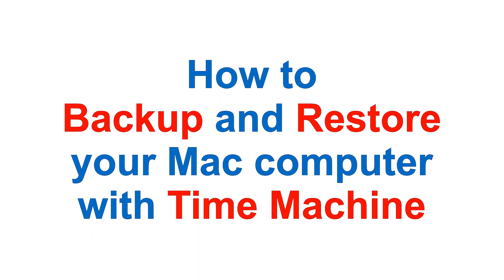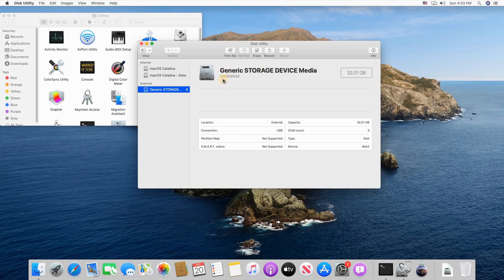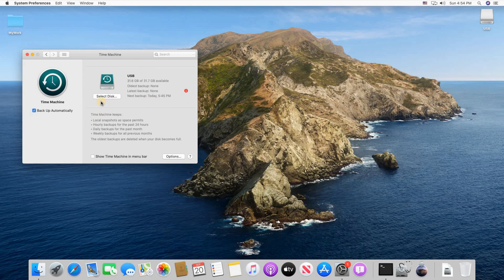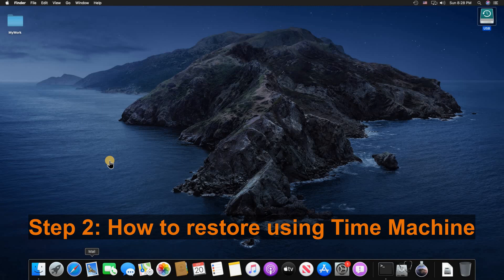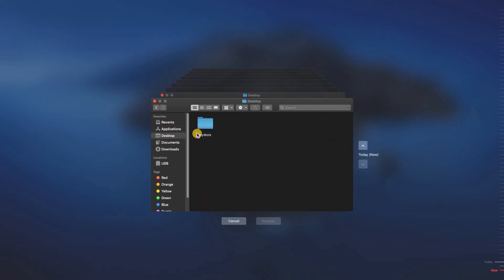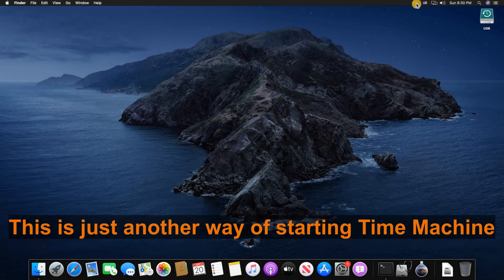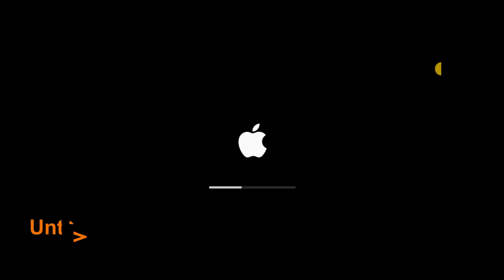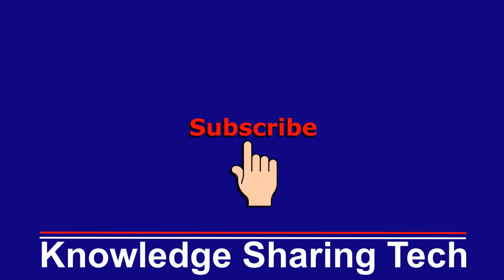How to to backup your Mac with Time Machine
Backup and restore your macOS computer fast and easy with the built-in Time Machine Apple software. Whether it is to restore a single file, folder or the complete system.

Follow me on:
My websites: